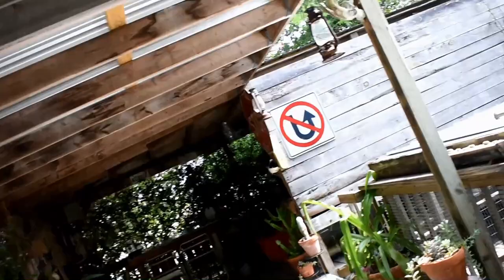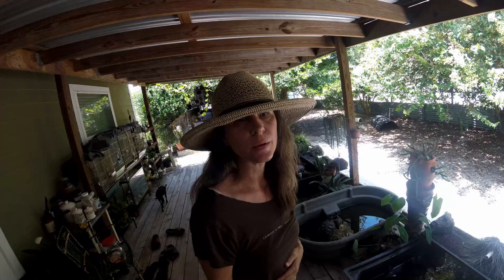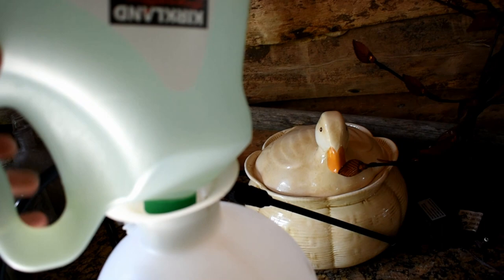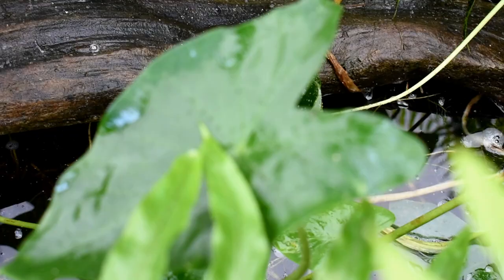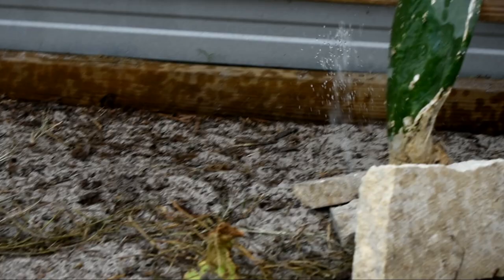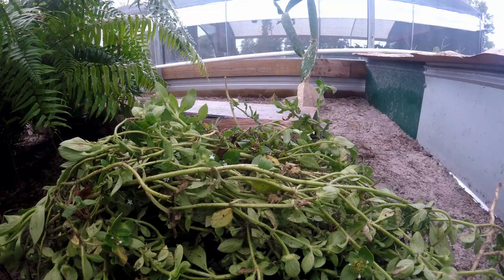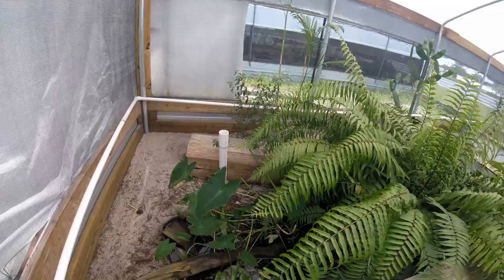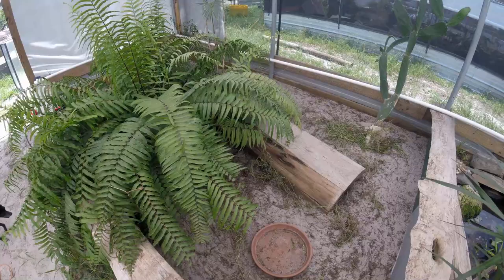Using "The Perfect Solution" For White Flies And Bugs In An Animal Enclosure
Bugs are a part of natural lifestyles. We have an easy recipe that is natural to use. You may have to reapply on occasion. However, at least you are not using pesticides near you or your animals.

Mix 1 tablespoons of the Dawn dish soap and 2 tablespoons of Epson Salt with 1 gallon of warm water. We use Dawn dish soap in the recipe because it does not contain bleach, which could harm the plants.

Crazy Critters Inc. was established to provide non-domestic, non-releasable animals with a safe and permanent home. The sanctuary has adopted animals including reptiles, birds, and assorted wildlife.

Once brought to the facility, these exotic animals are housed in naturalistic settings. Allowing propagation that is used for conservation.

Currently, this facility houses 16 species of animals listed on CITES. The Convention on International Trade in Endangered Species of Wild Fauna and Flora is an international treaty to prevent species from becoming endangered or extinct because of international trade.

Adding, the Crazy Critters organization has produced offspring from species currently found on the IUCN's Red List. Established in 1964, the IUCN Red List of Threatened Species has evolved to become the world’s most comprehensive information source on the global conservation status of animal, fungi and plant species.

Crazy Critters Inc. is a self-funded organization that depends on the greenhouse nursery to pay for the cost of housing exotic animals. The facility grows and sells species of plants such as succulent and cactus to support the care of the animals. Many too are listed on the IUCN's Redlist.

We Grow Crazy Plants So We Can Care For Crazy Critters!

We share as we build, make mistakes, learn, and grow! Find us on most social media platforms like Facebook, Instagram, Youtube, and more!

Crazy Critters Inc.

If you do not like our recommendations, that is ok! Choose the brand of product you like after clicking these links We will still receive two percent commission! It is a win-win!

Plants!
Succulent & Cacti Care Book

Animal Care Products
Reptile Calcium
Reptile Lighting
Reptile Water & Food Bowl
Soaking Pond
Aquarium Heater
Pond Heater
Aquarium Filter

Starter Kits For Your Animals!
Baby Tortoises
Bearded Dragons and Other Desert Reptiles
Snakes, Frogs and Lizards
Geckos and Insects

Books!
Miles and Miles of Reptiles. Dr. Suess Book
Turtles, Tortoises, and Terrapins Natural History Book
Diagnostic Imaging Book for adults